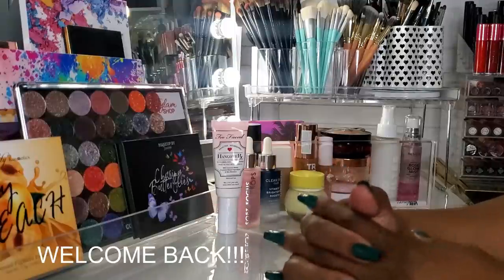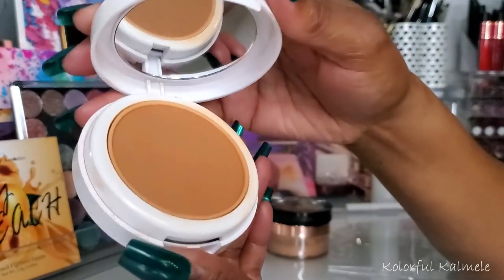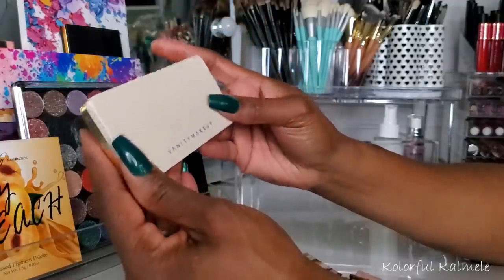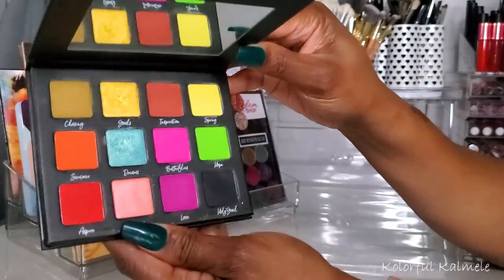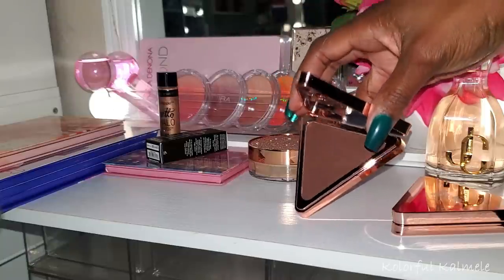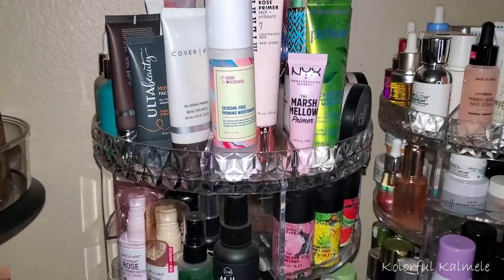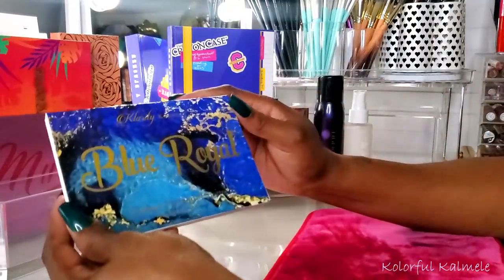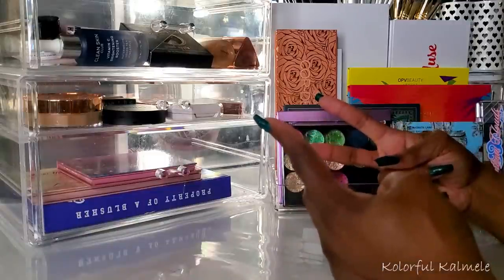SHOP MY STASH 2021 #4